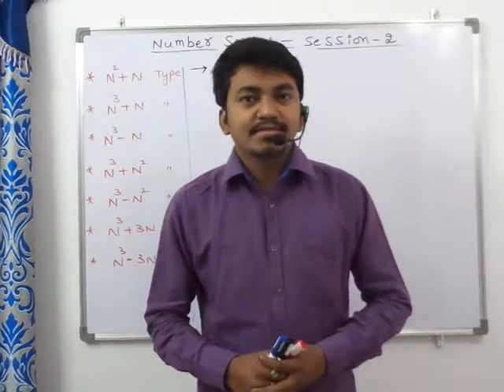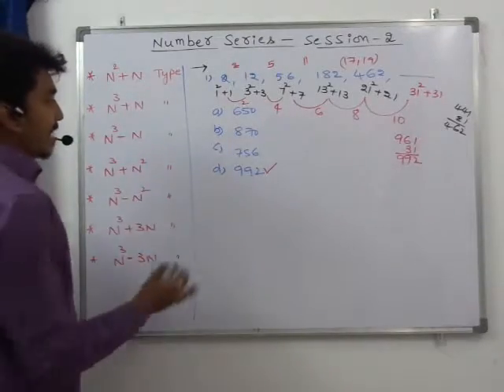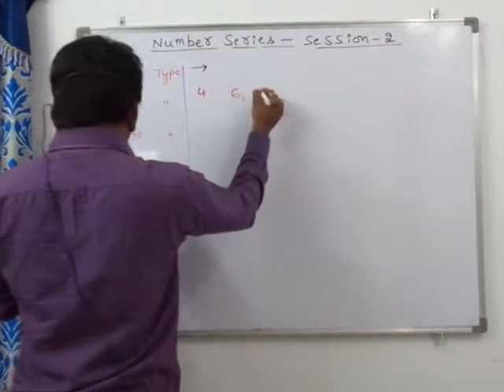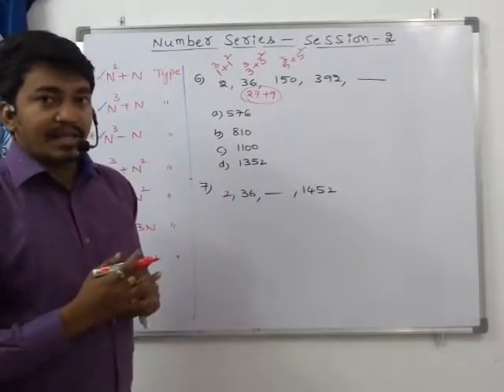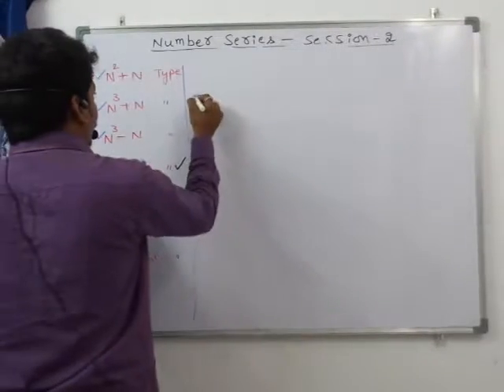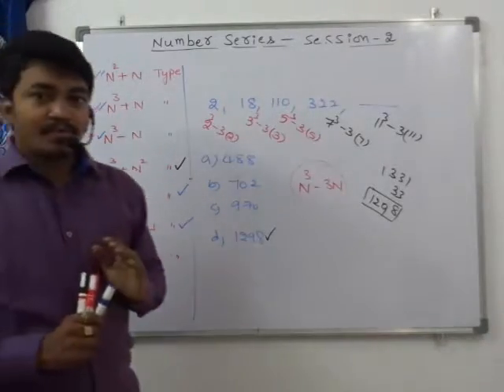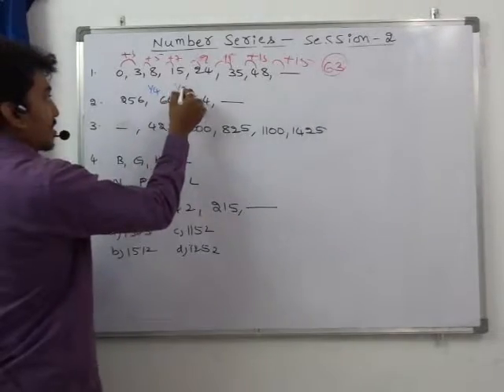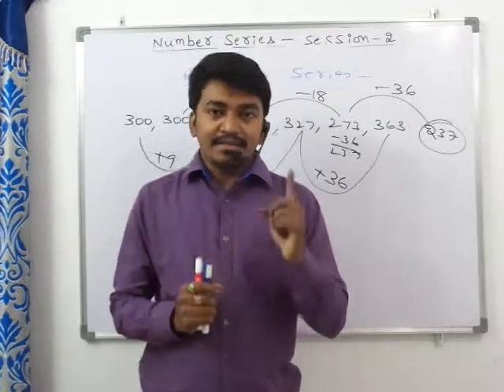Number Series - 2 - IBPS/SSC/SBI PO's/CLAT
in this video, I discussed number series questions with squares and cubes related.